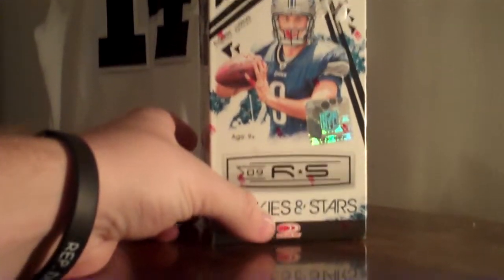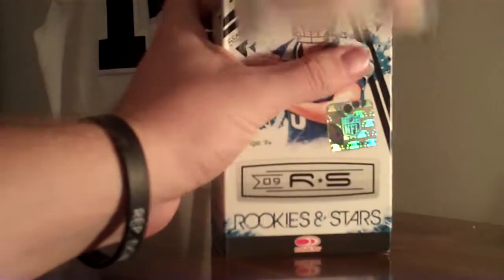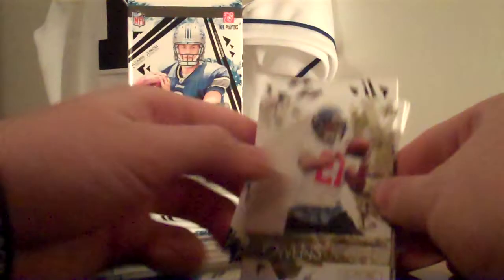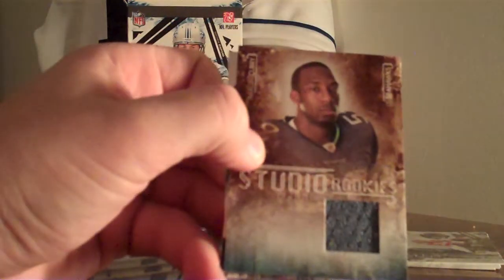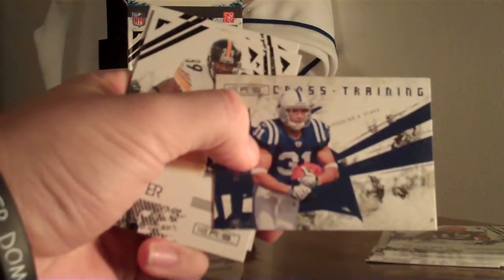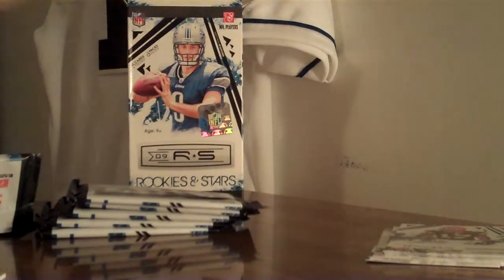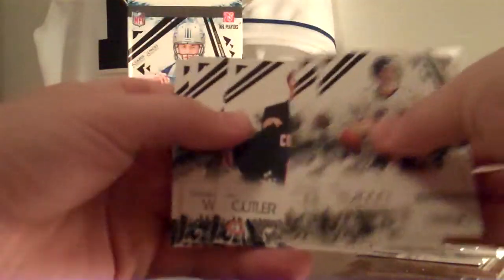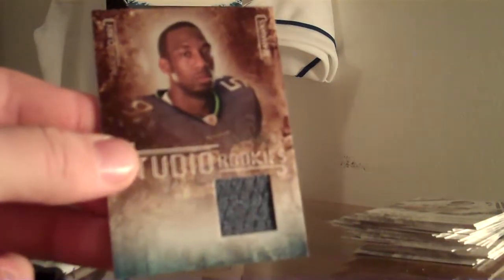2009 Leaf Rookis and Stars Blaster Box- W/ Small Hit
just a $9 buck Blaster